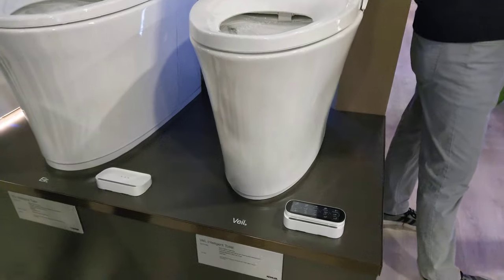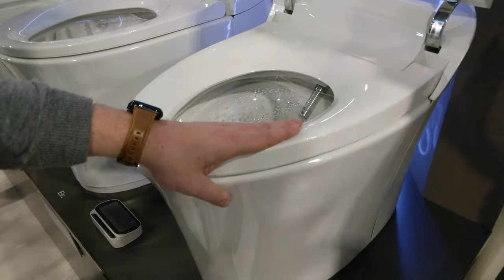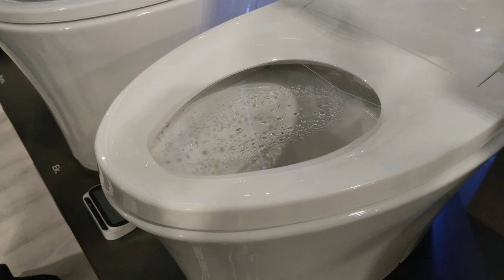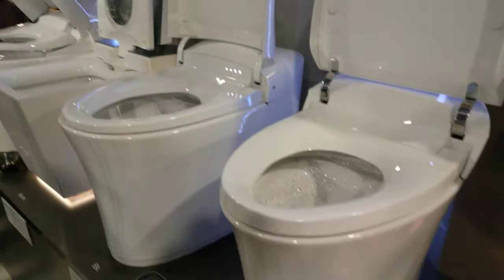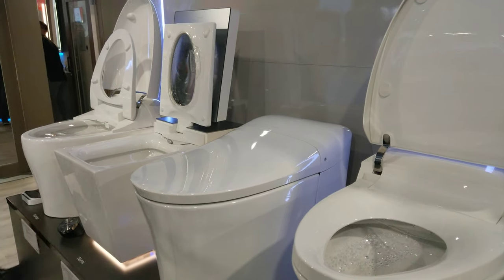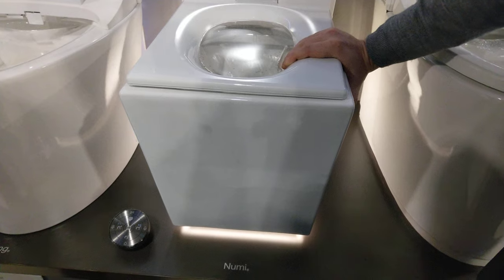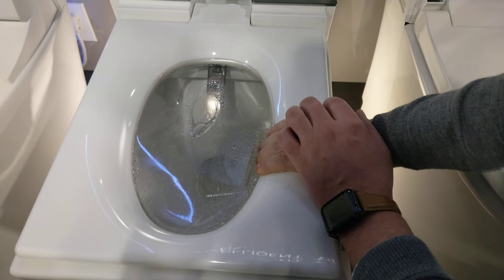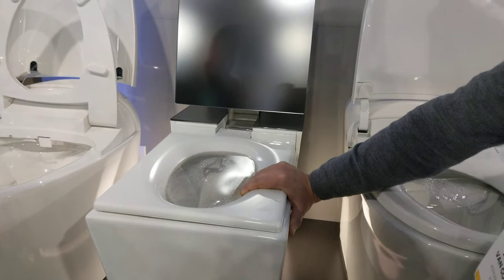World First UV-Sanitizing Intelligent Toilet, CES 2020 [4K]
Kohler - Karing, Numi, Ceil, Eir, Veil

Video taken at CES 2020 from Kohler booth.